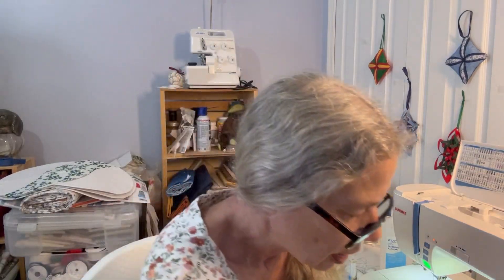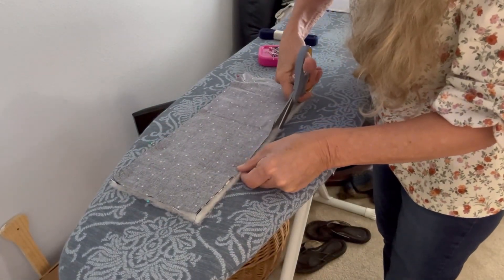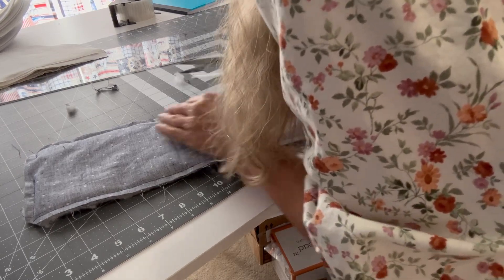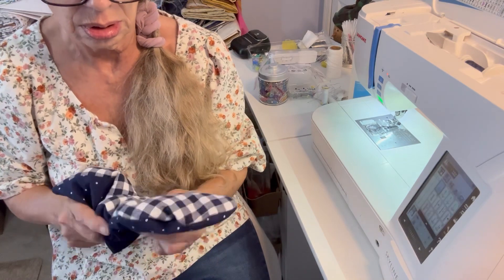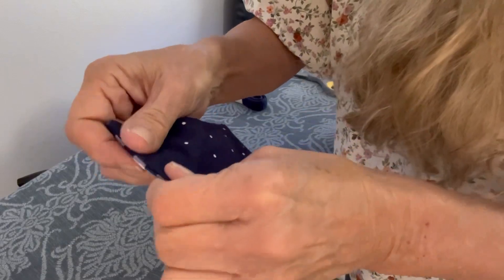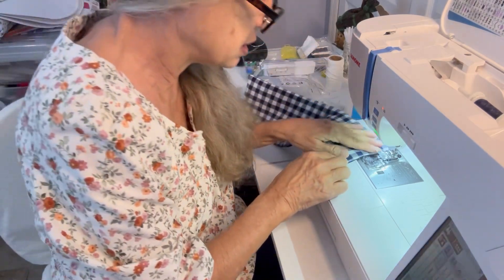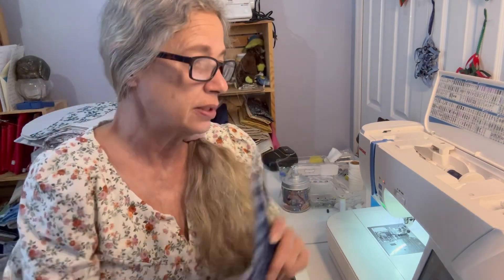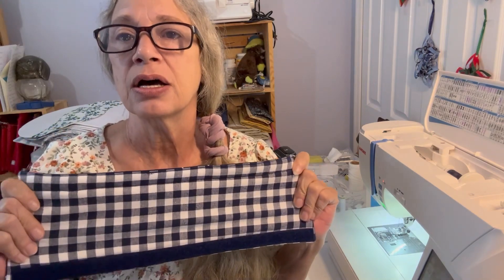Fridge handle covers tutorial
Fridge handle covers